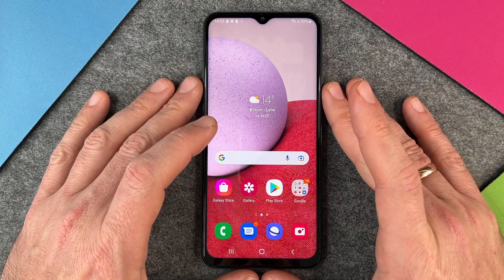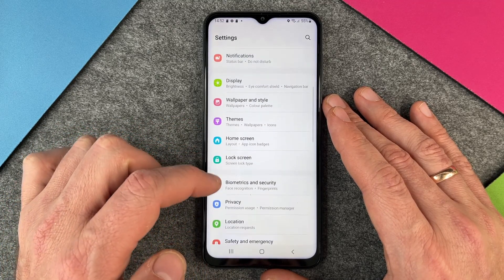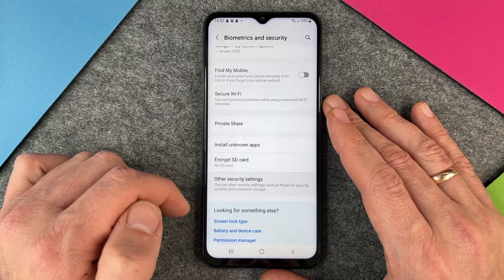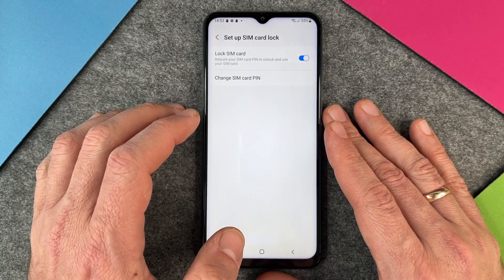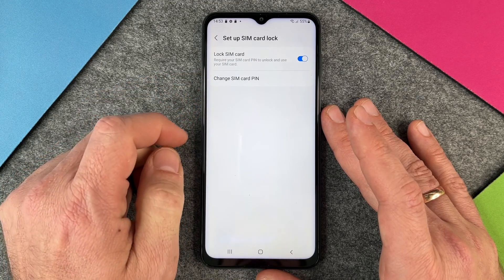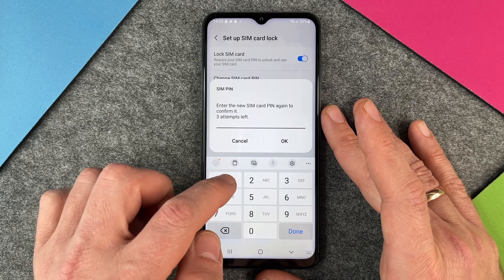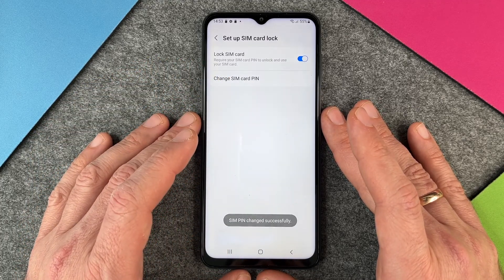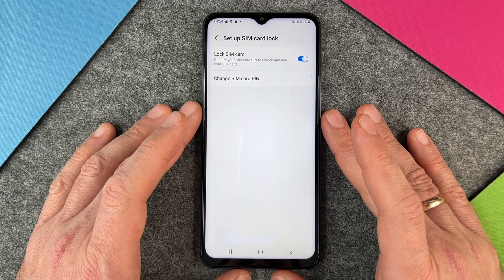Samsung Galaxy A13 - How to Change SIM PIN • 📱 • 🔢 • 🔐 • Tutorial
Do you also have the Samsung Galaxy A13 and would like to know how to change the SIM PIN of your SIM card? We will help you with the first steps of your A13 and show you here how and where to make the settings to change your PIN for the SIM card. Remember: a PIN for your SIM card means the highest security against unwanted access and possible problems/expenses. Secure your card with a PIN in any case and remember it well, so that you always know it when you have to enter it after a reboot or after removing or reinserting the SIM card slot. We will show you how to do it. Have fun.